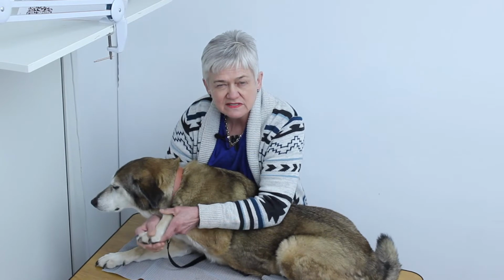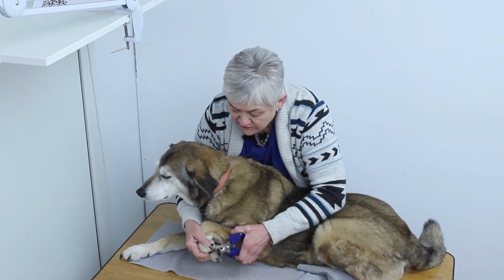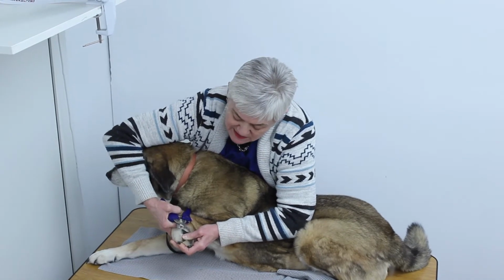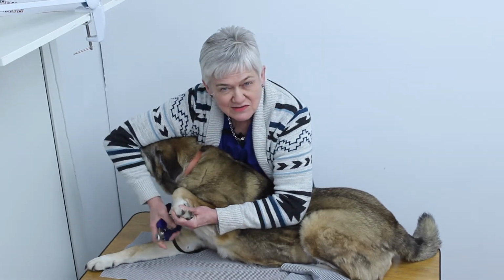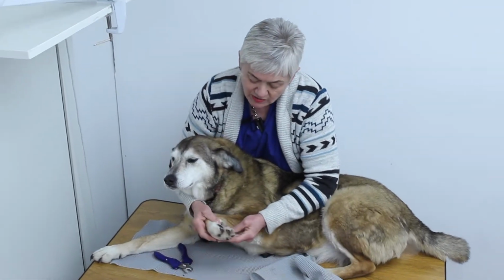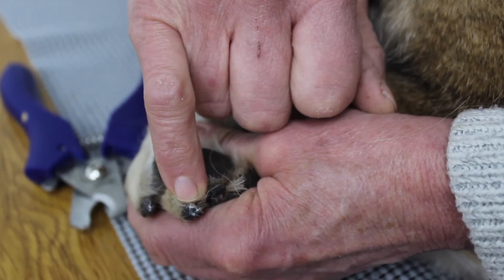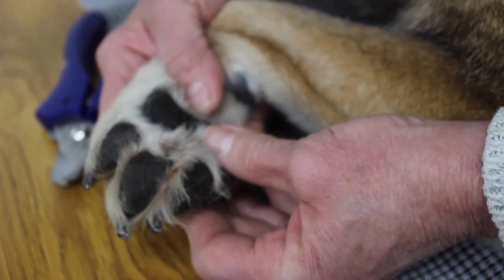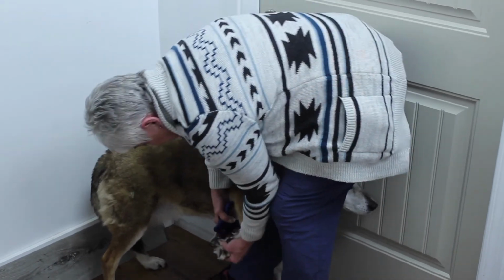Tips for Trimming Black Nails on a Big Dog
Tips for trimming a big dog's black nails safely with Virtual Vet Dr. Kim Hunter.